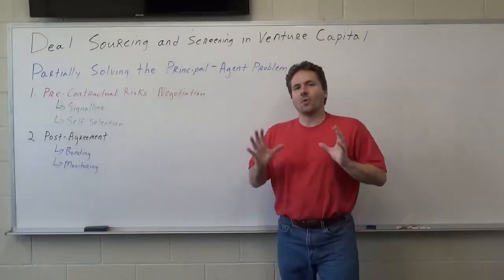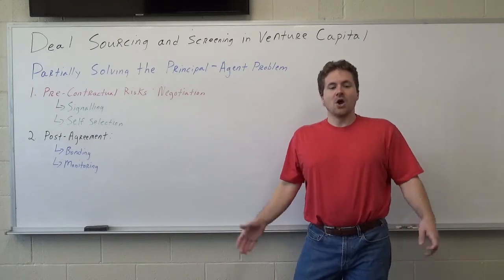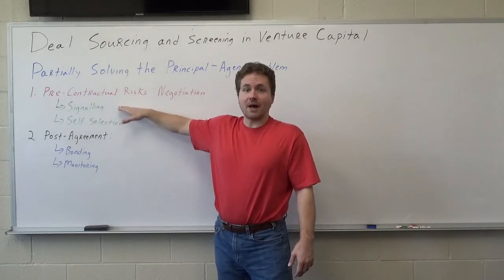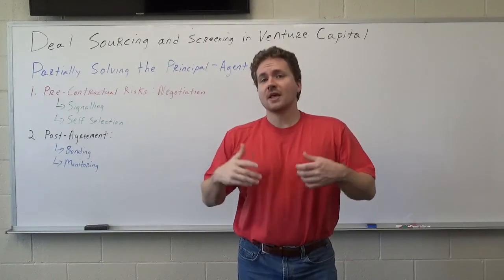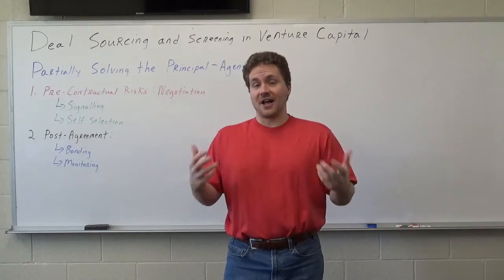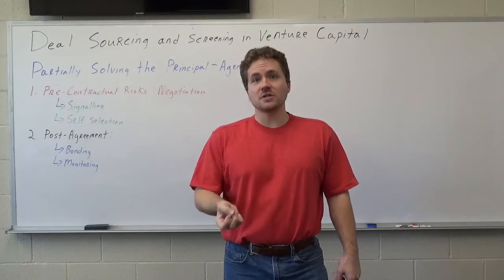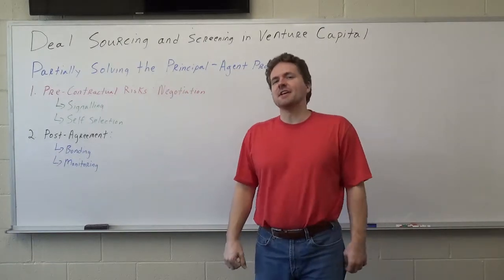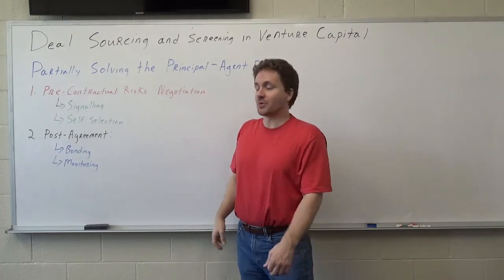How Do You Partially Solve the Principal Agent Problem in Venture Capital Entrepreneur Relationships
In this video I discuss the various mechanisms that can be used to partially solve the principal agent problem in venture capital relationships.  This includes pre contractual screening and post contractual monitoring.